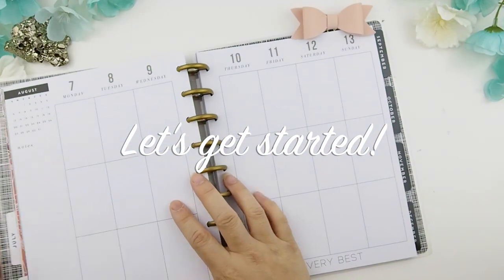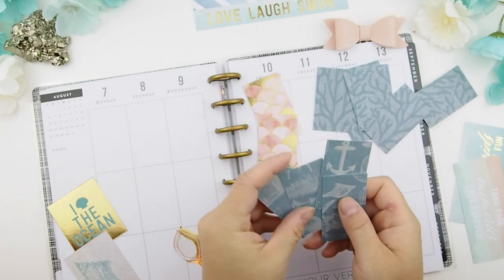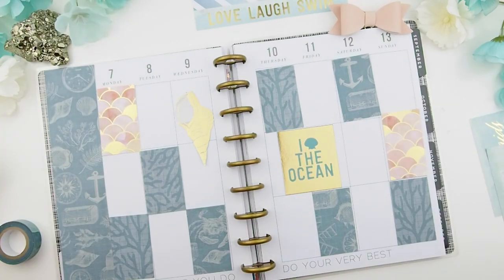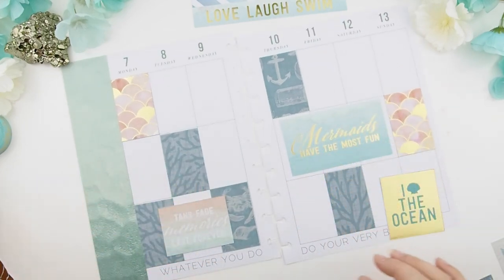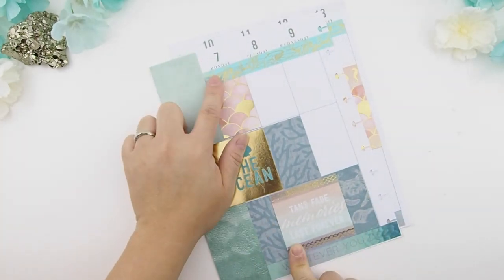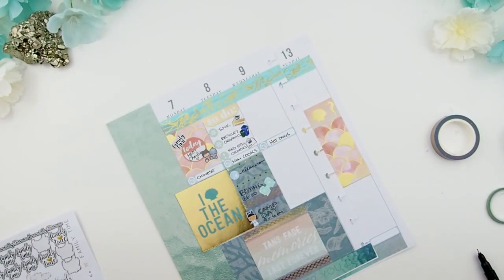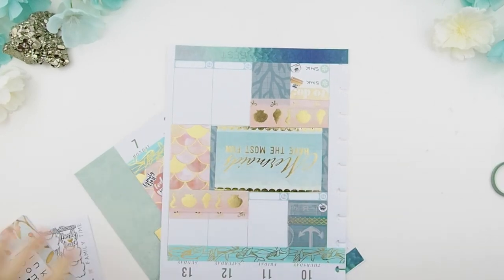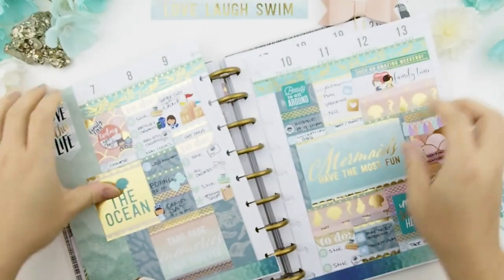PLAN WITH ME ❤ NO KIT ❤ AUG 2017 week 32 | ThePinkRoomCo.🎀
This is my first time filming as I go and speaking directly on camera.  Let me know if you'll like to see more of these type of plan with me or voice overs instead?

❤This is for the week of AUG 7 2017 - AUG 13 2017 ❤

XOxoXO

321 Lakeshore Rd. W.
Mississauga ON  L5H 1G8
CANADA